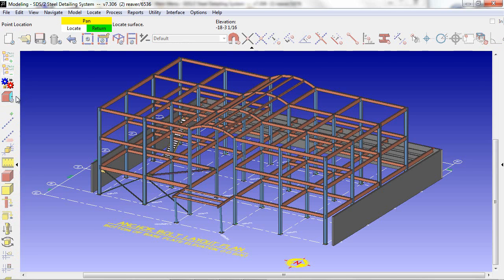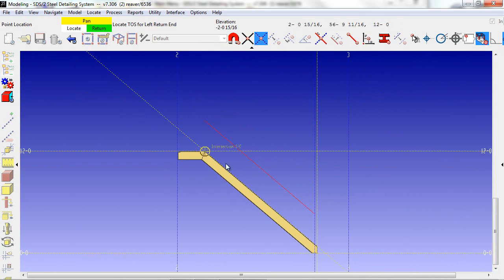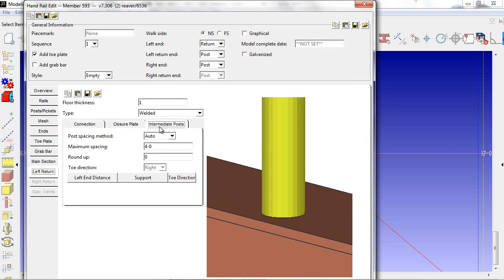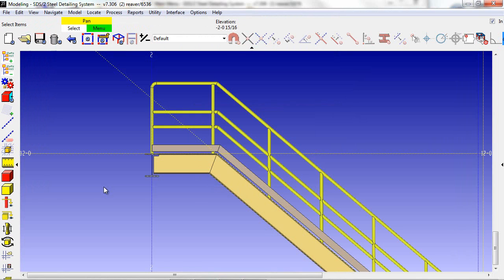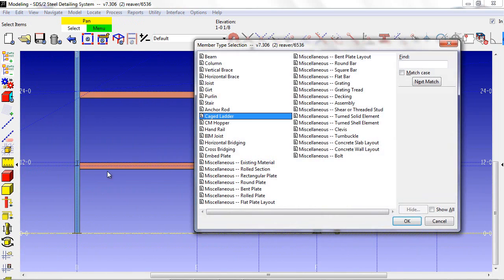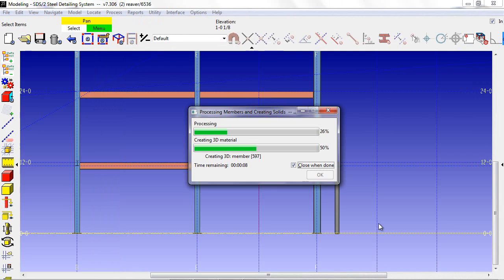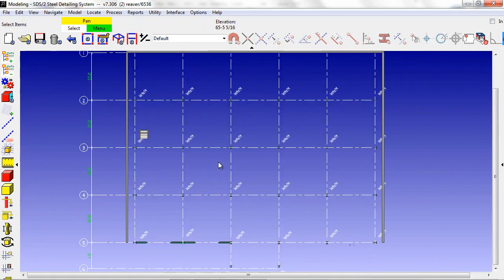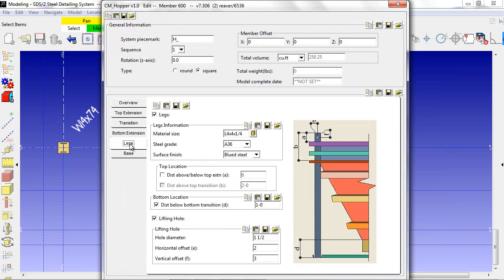Miscellaneous Steel in SDS/2 Modeling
Adding miscellaneous steel like handrails or ladders in SDS/2 Modeling can be done with ease. Through new tools, miscellaneous steel like this is easily customizable and settings can be saved for any repetitive work. SDS/2 Detailing and Drafting include 2D drawing settings for these miscellaneous steel members as well.